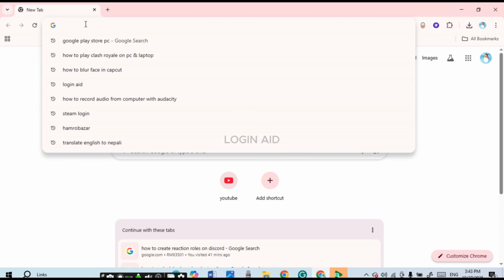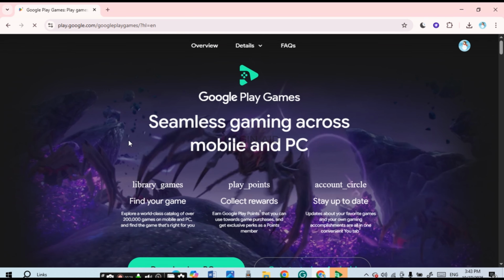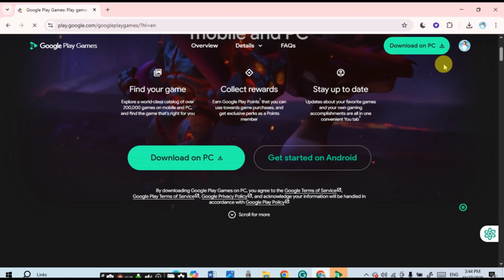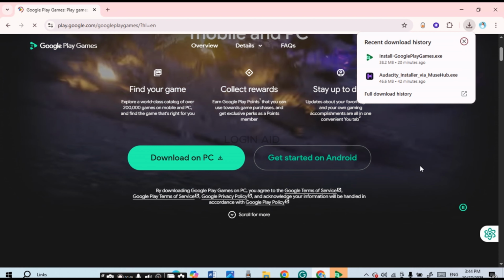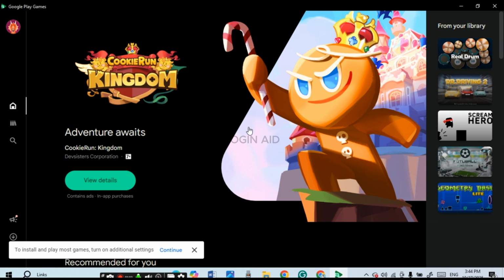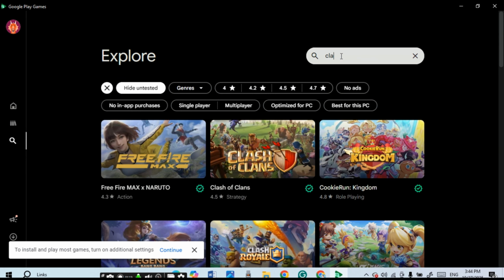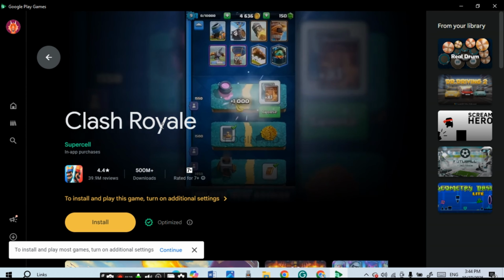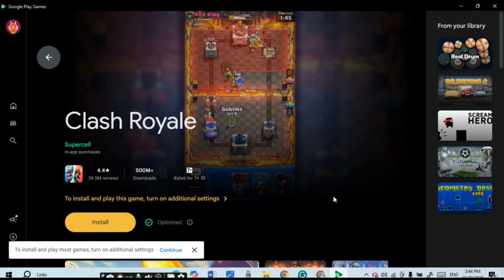How To Play Clash Royale On PC/Laptop | Clash Royale PC Setup Guide 2025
In this video, you’ll discover how to download and run Clash Royale using Google Play Installer. We’ll cover installation, performance tips, and how to link your Supercell ID for seamless access to your game progress.